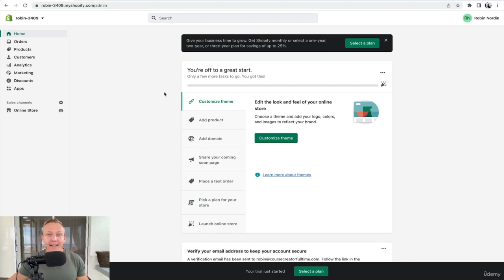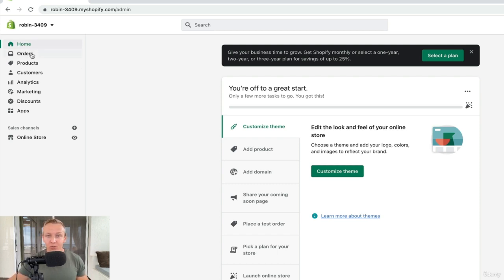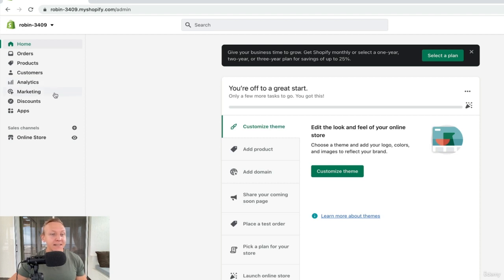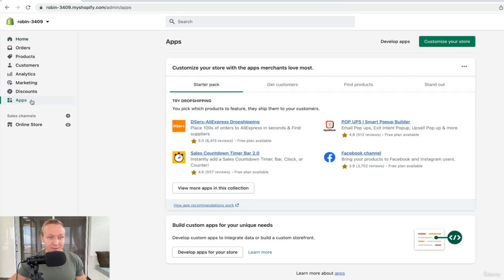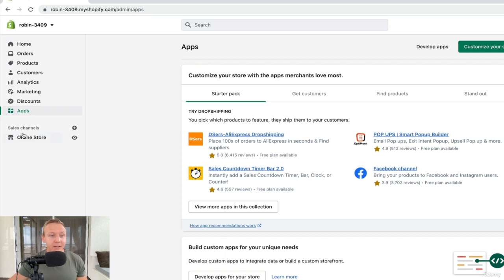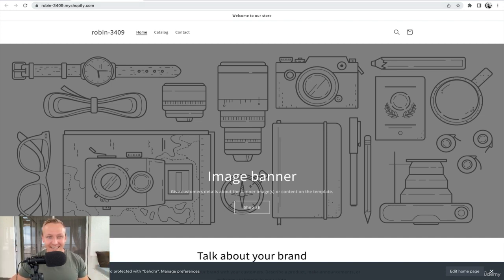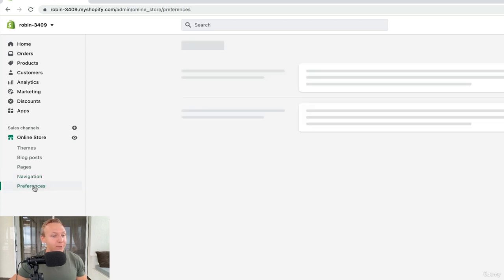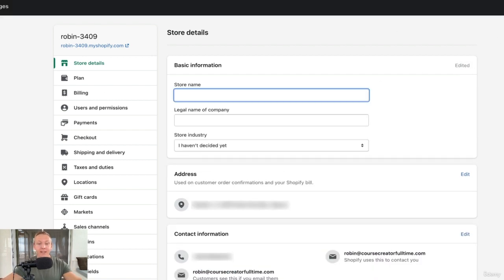6 Navigate Your Store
6   Navigate Your Store